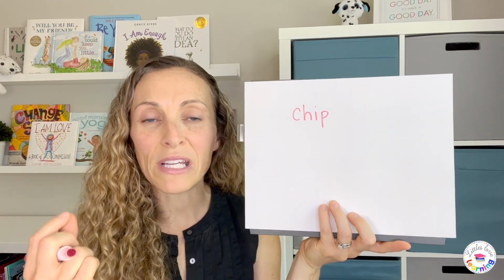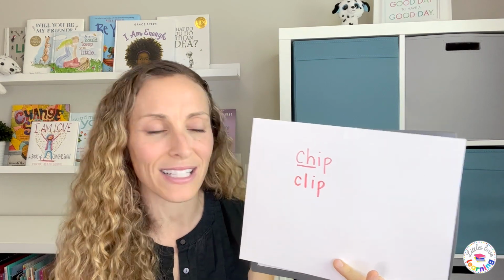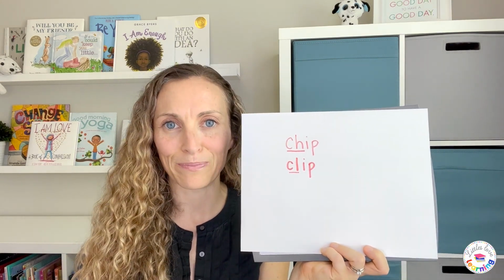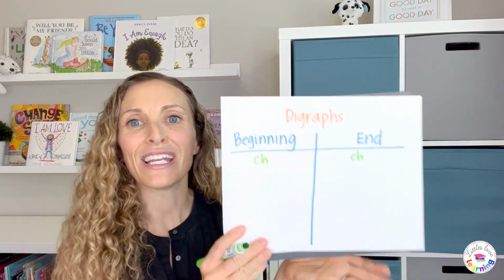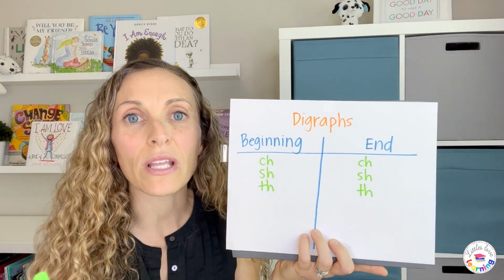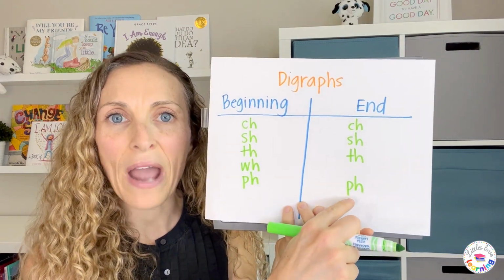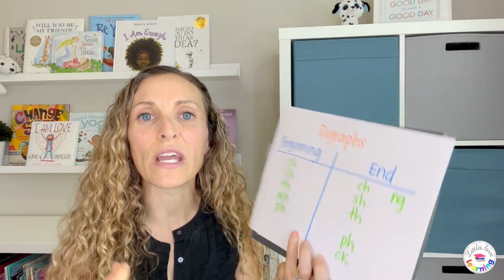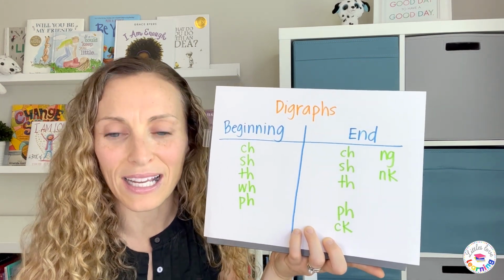What's the Difference Between Blends & Digraphs? Teach Your Child to Read with Science of Reading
Do you know the difference between blends and digraphs?

If you're teaching your child to read in a way that's aligned with the Science of Reading, you need to know the difference between blends and digraphs in order to teach them correctly.

This is an important phonics rule that you want to be confident in so you can confidently teach your child.

Keep watching to learn the difference between blends and digraphs as well as learn the most common digraphs taught in kindergarten.

Blends vs. Digraphs: It Matters! 0:00
44 Speech Sounds/26 Letters 1:16
Example Digraph/Example Blend 2:03
Digraphs Taught in Kindergarten 4:44
Wrap Up 8:27

Happy Learning!